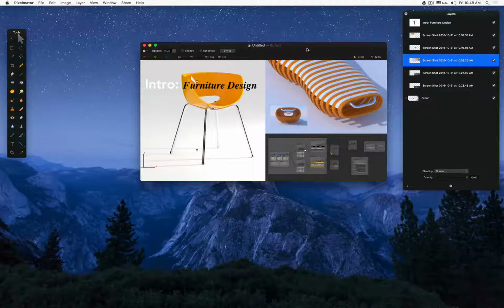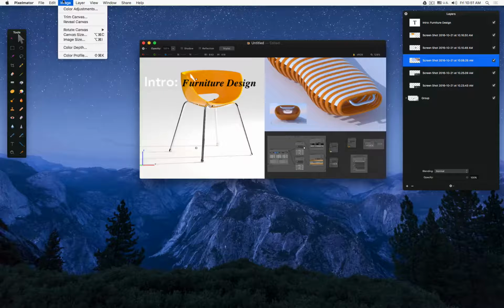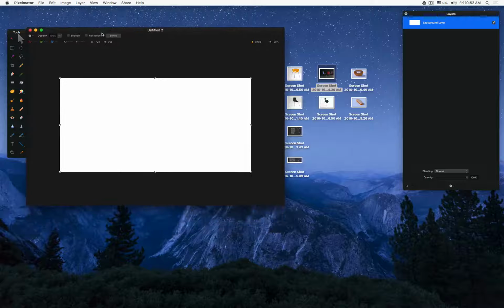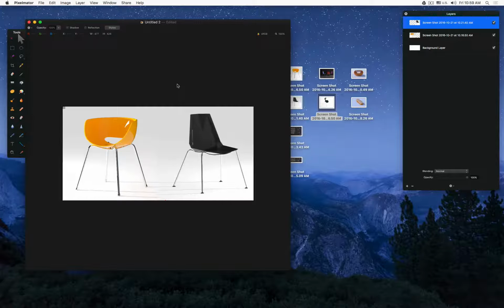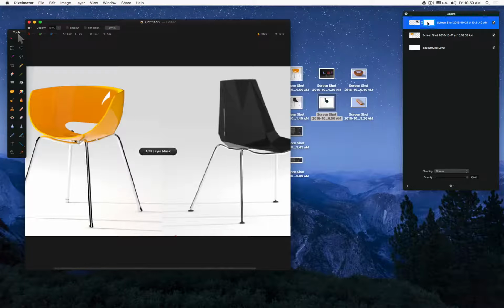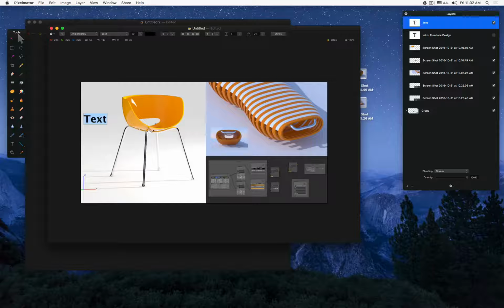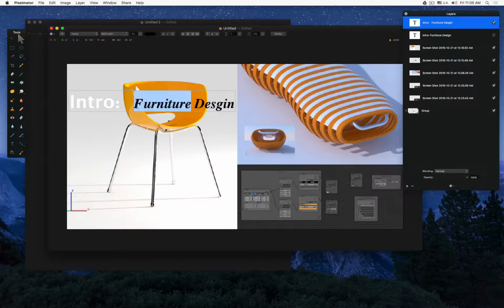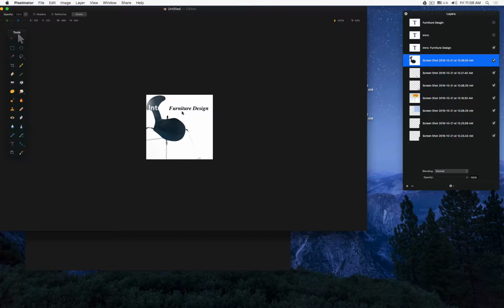Layouting a Poster